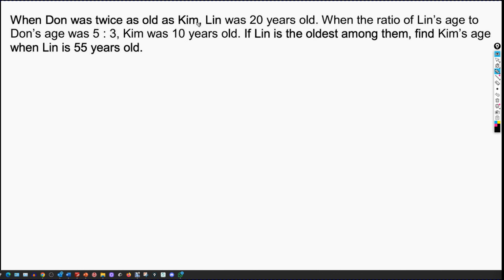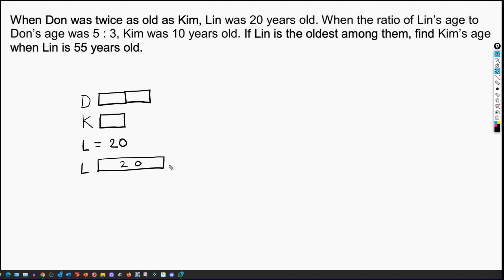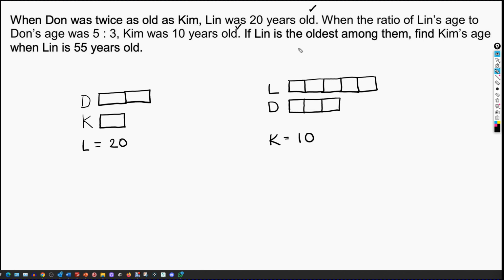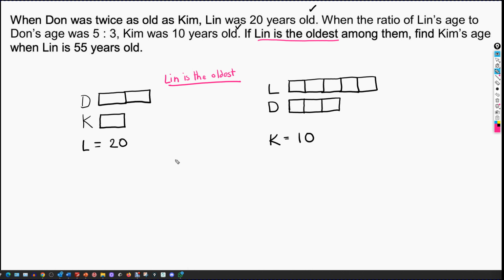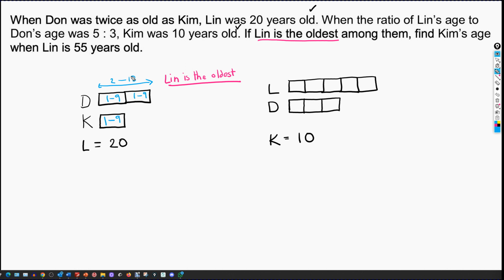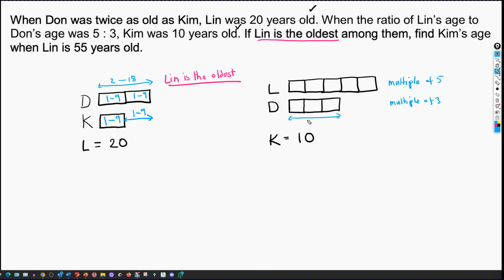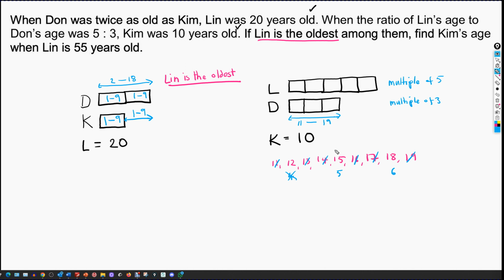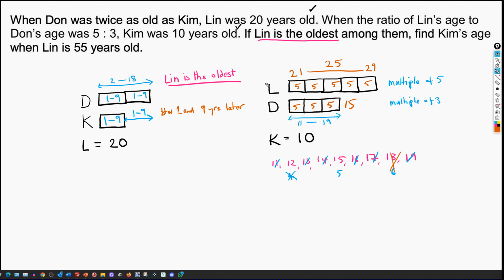Don Kim Lin age puzzle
A Singapore P6 challenge question